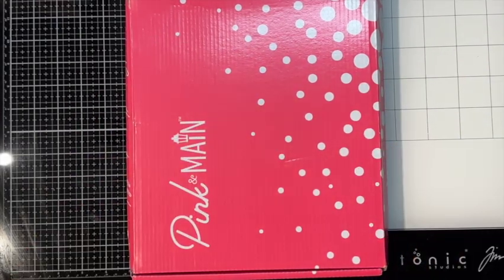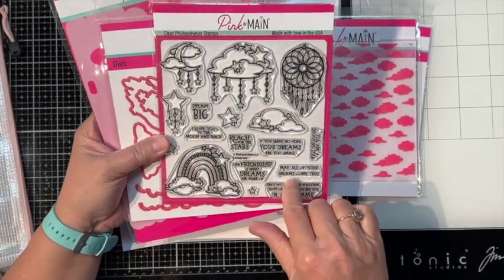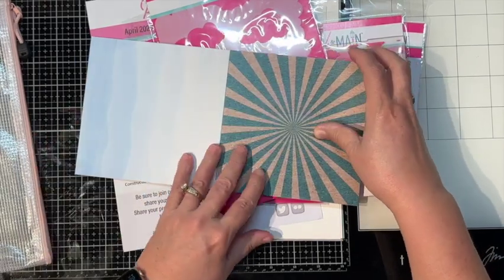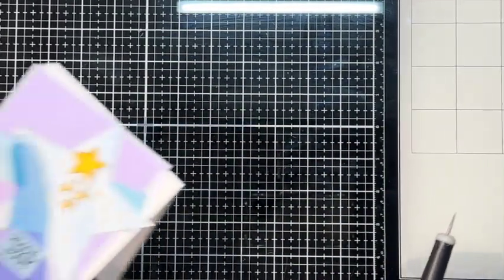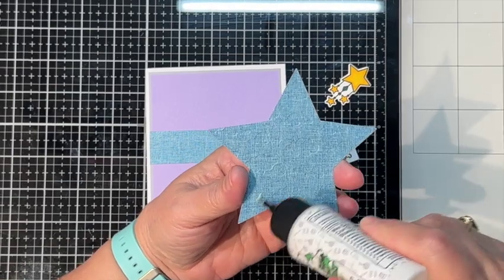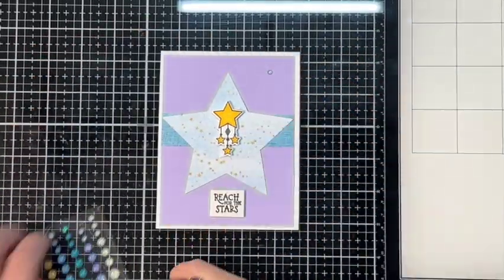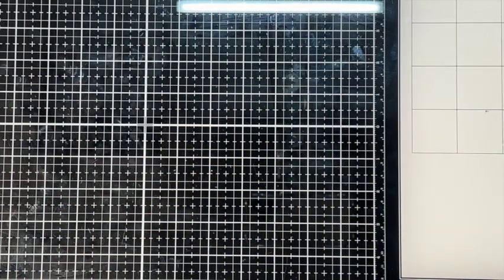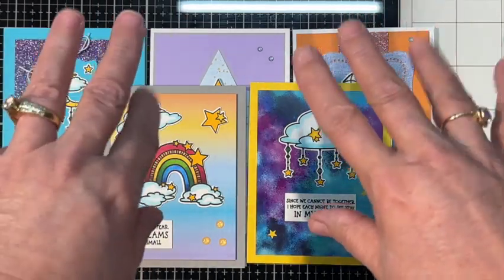Pink and Main April 2023 5 Cards 1 Kit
5 Cards using the April 2023 Pink and Main Crafty Courtyard kit.